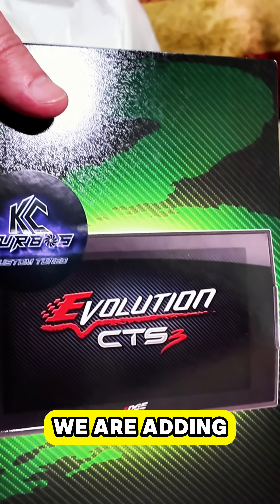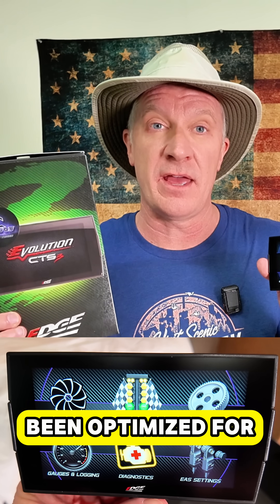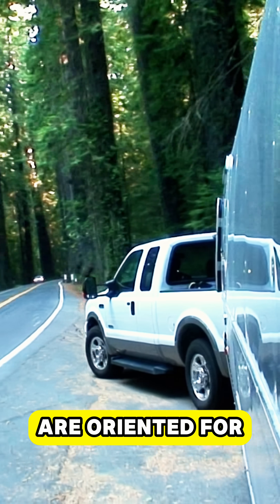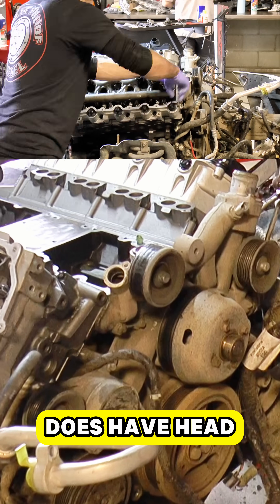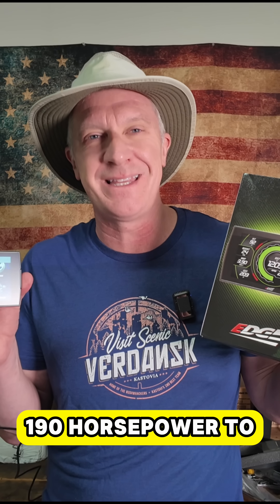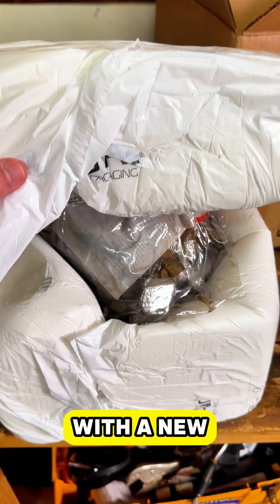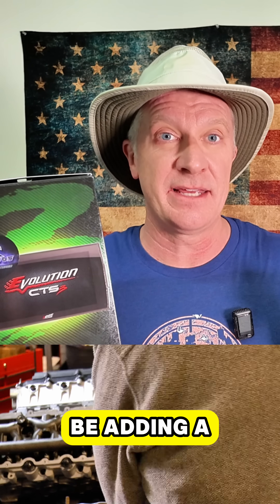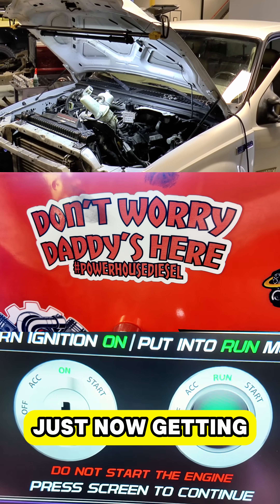New Tuner for our Ford F250 SEEMORE (KC Turbos Edge CTS3 - 190 HP!!!)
We will soon do a complete upgrade of our 2007 Ford F2 56.0 engine, and at the heart of this job will be a KC Turbos “stock plus “ billet turbo, paired with this new KC Turbos Evolution Edge CTS3 Tuner. It’s fully plug-and-play, no modifications required, and retains your factory tune for quick return to stock. With built-in data logging, Wi-Fi updates, support for custom tuning, and expandability via the optional EAS system or EGT Probe Kit, this setup offers unmatched performance, diagnostics, and control all 49-state legal. Current preloaded tunes only support stock injectors with larger injector files coming soon!